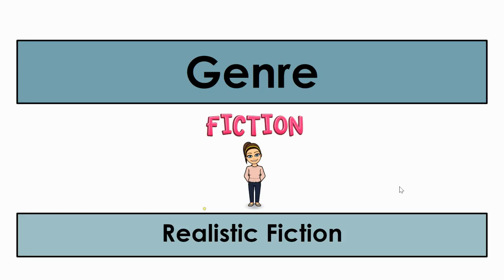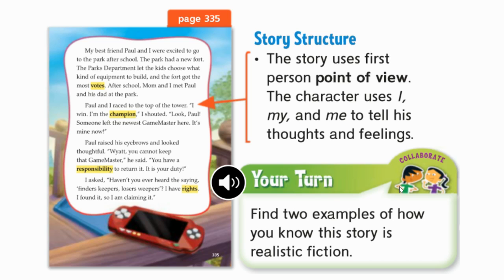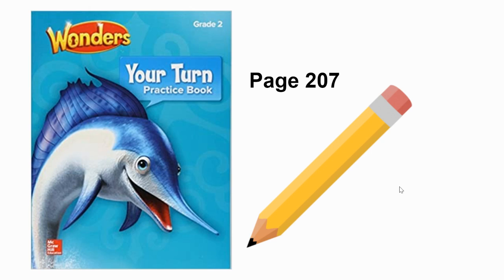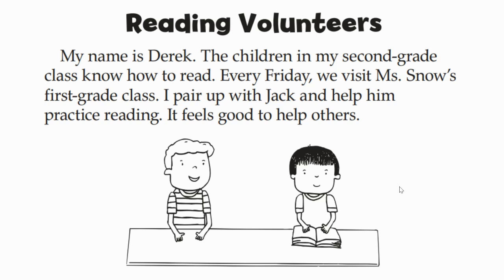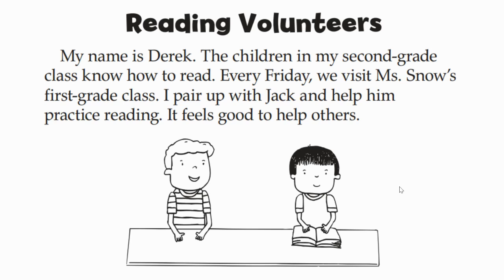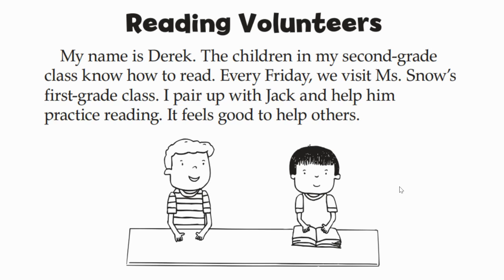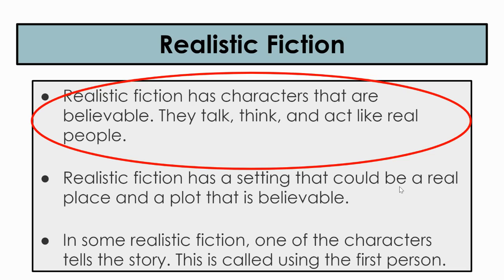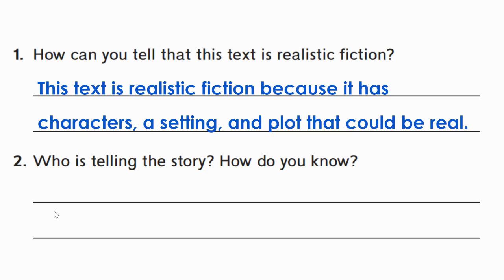U5 W1 Genre - Realistic Fiction